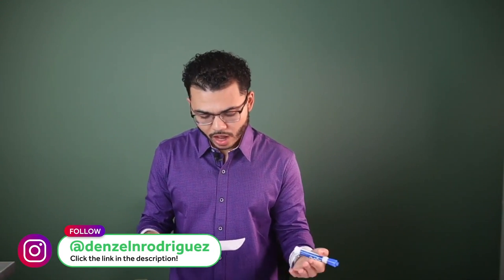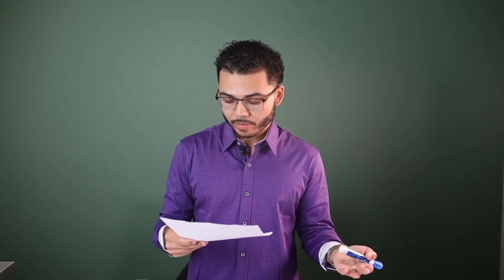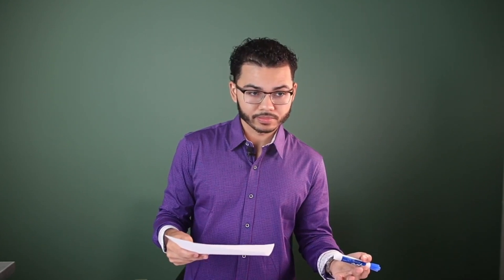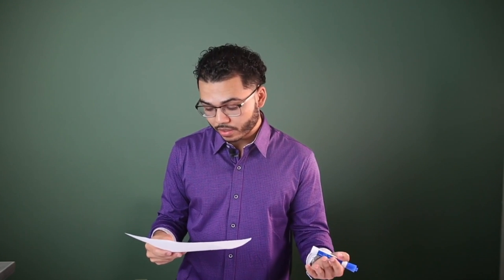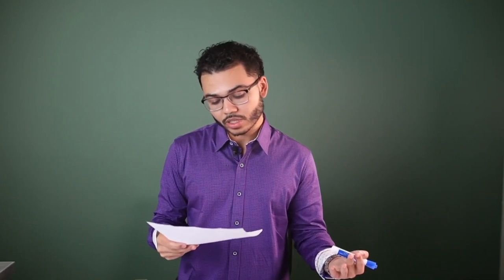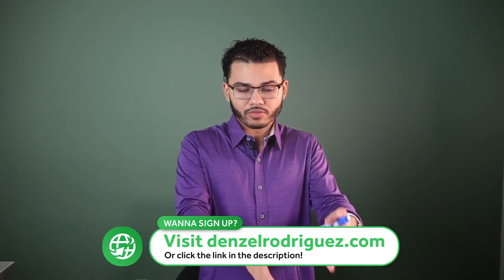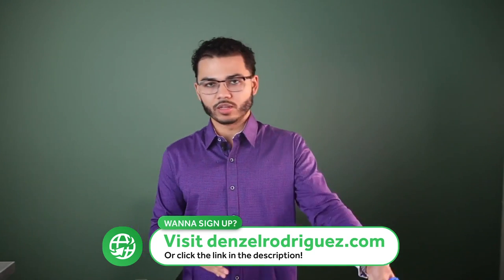I Need Help Erasing Debt To Start My Own Business